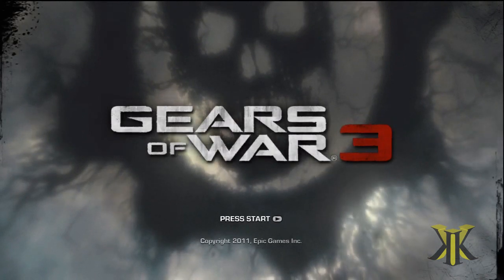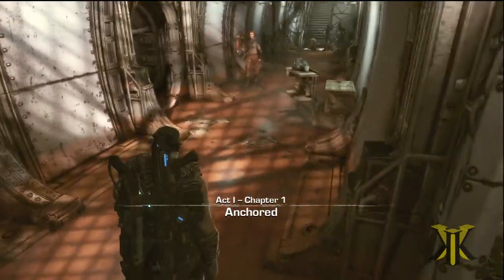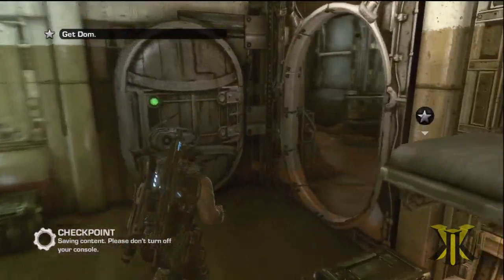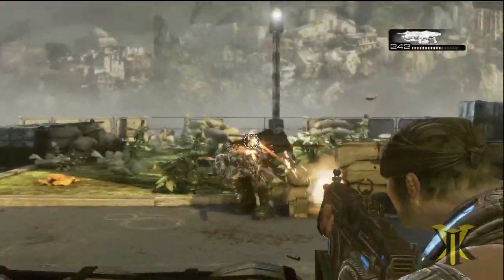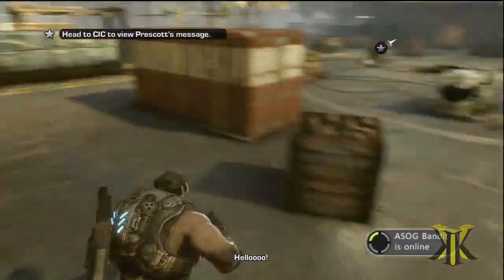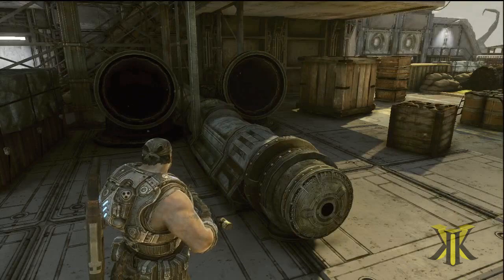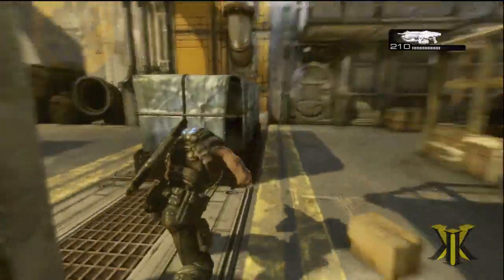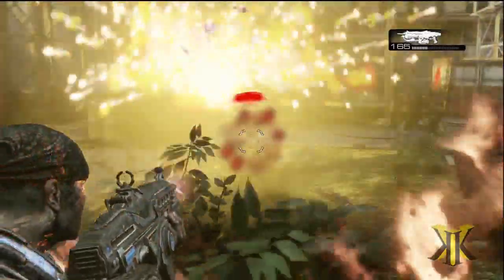GIANT GOLDEN FIREBREATHING CHICKEN!!! (Gears of War 3 Easter Egg)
This is an Easter Egg in the Gears of War 3 Campaign where you can find a Giant Golden Firebreathing Chicken.